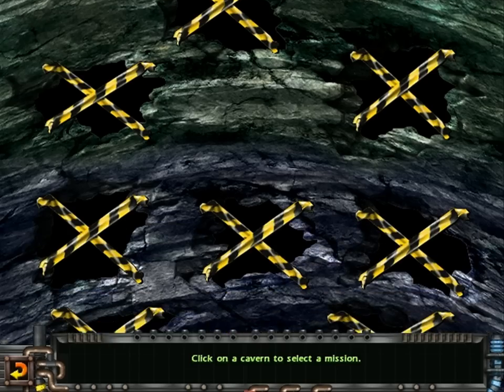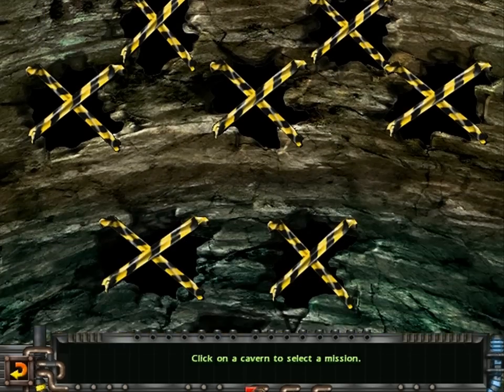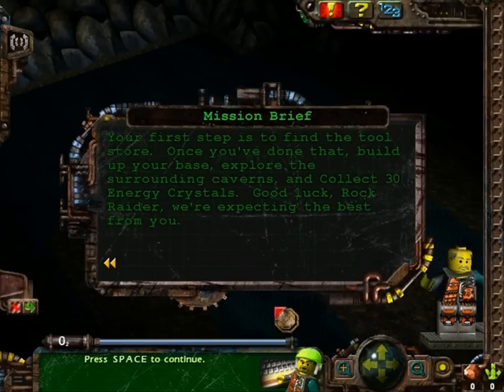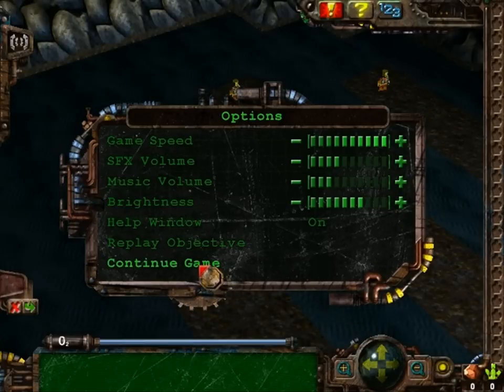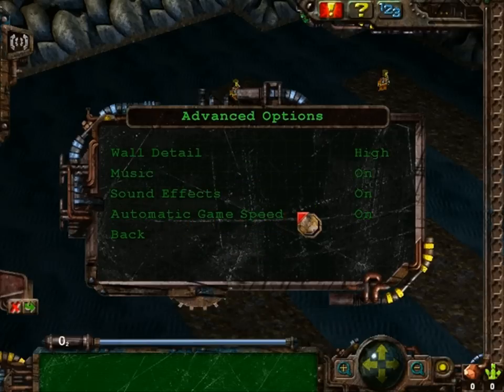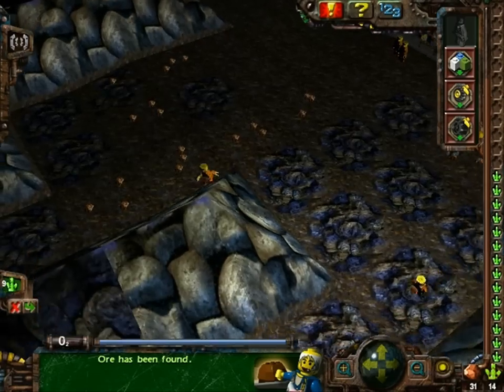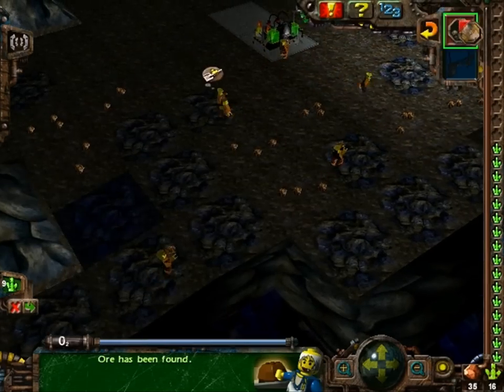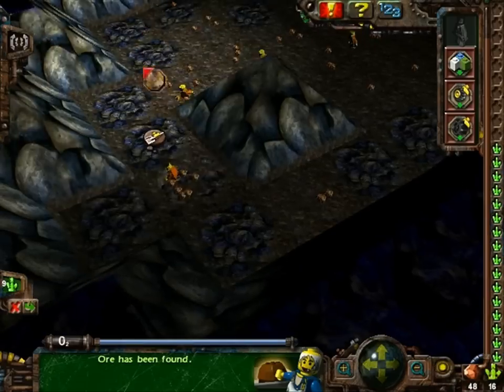Let's play Lego Rock Raiders 1: Wait, what?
If I could have installed the game in English I would have, it was either this, Spanish or Italian. The voice overs are all faulty anyway, so you're not missing much